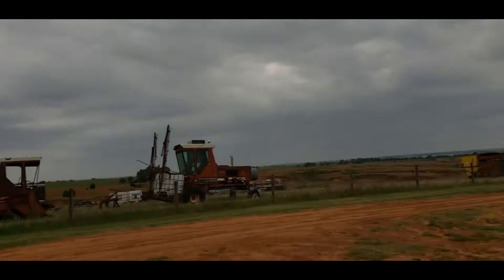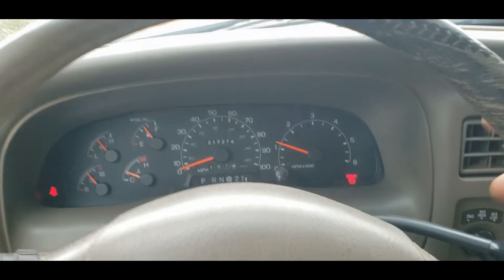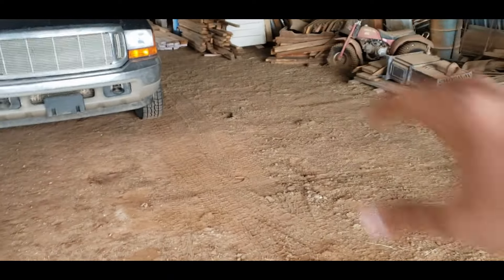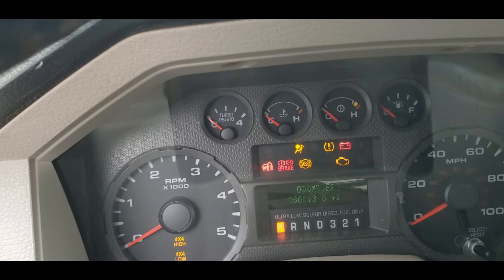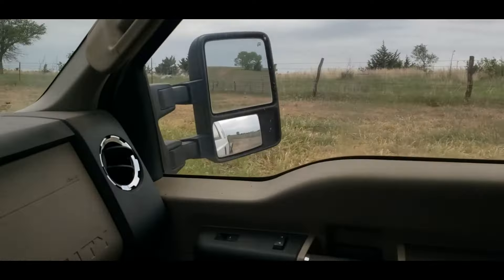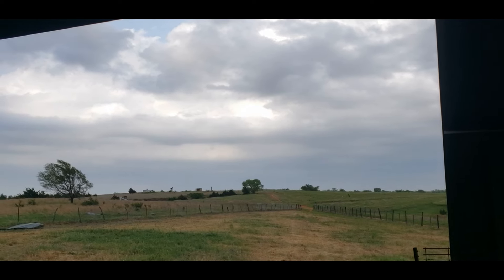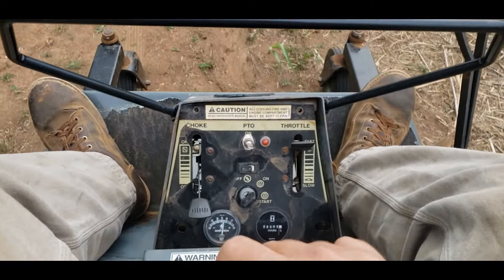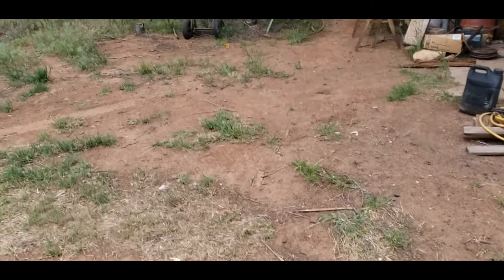Bad Weather Inbound: Securing Our Vehicles, Just In Case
Y'all let me know if you like this type of video or not. I don't wanna spam the channel with these types of uploads if nobody is interested in them.